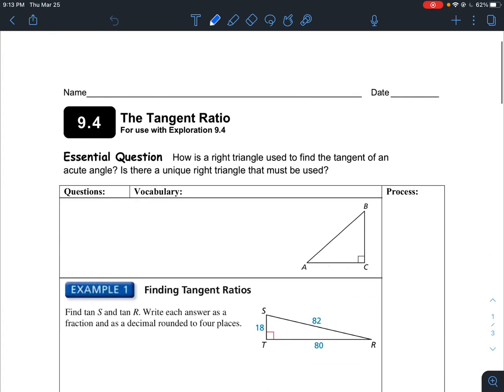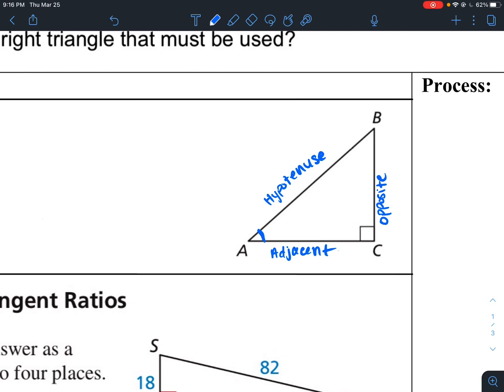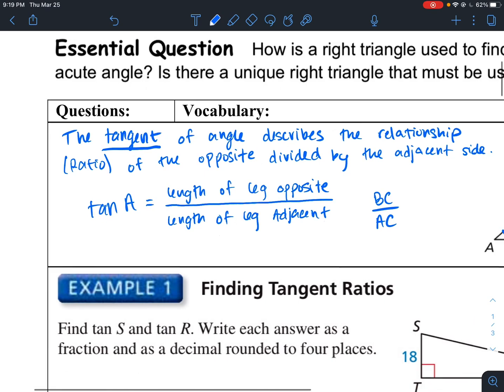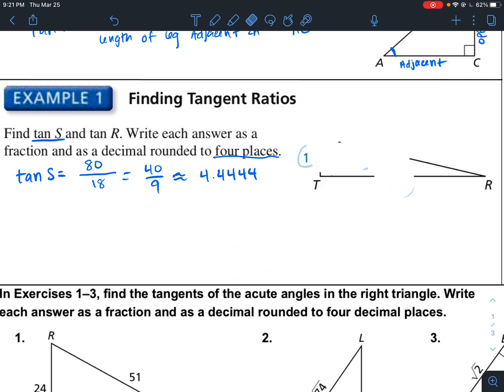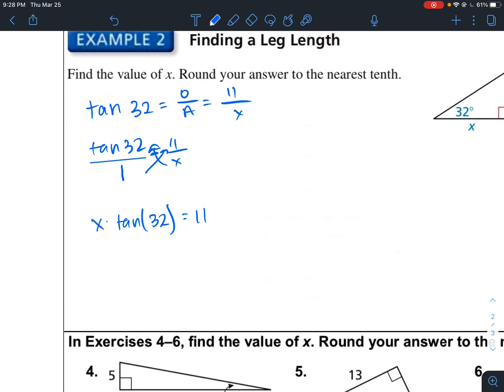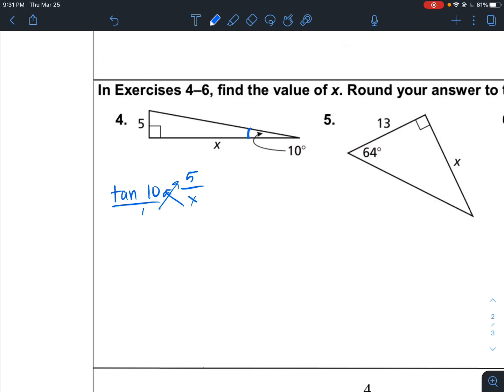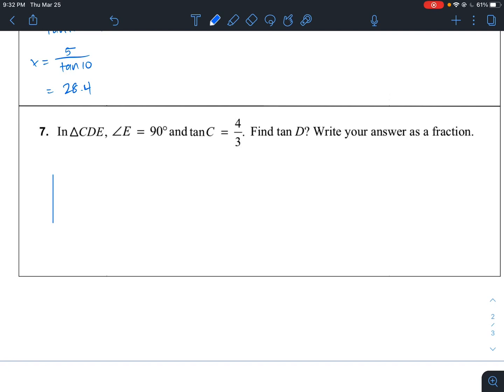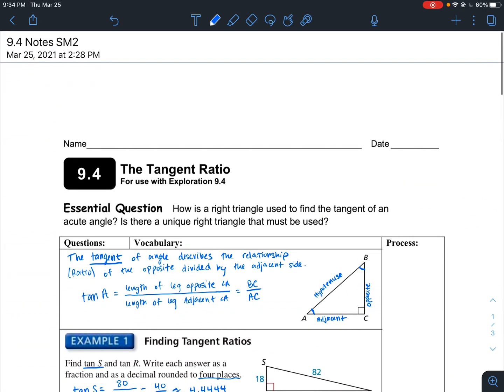9.4 Tangent Ratio